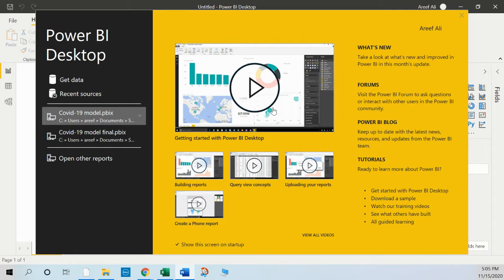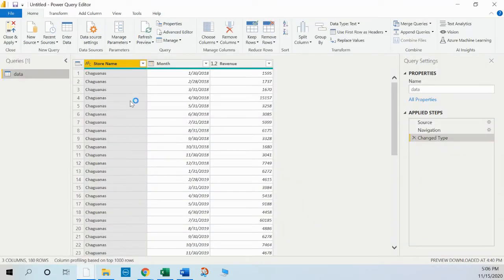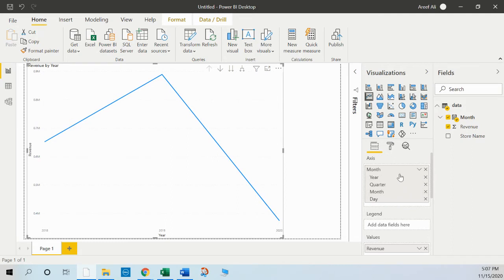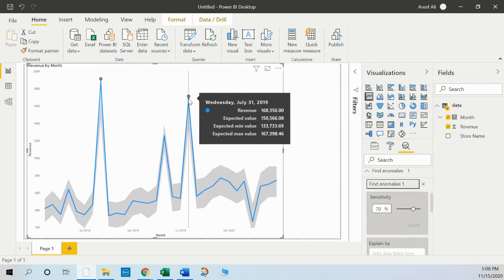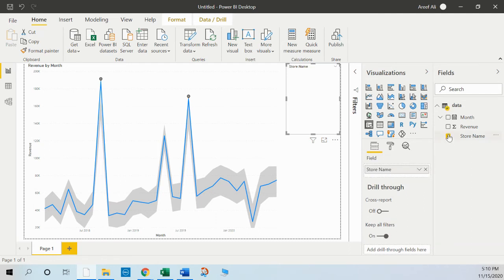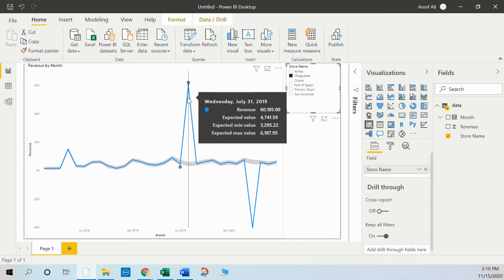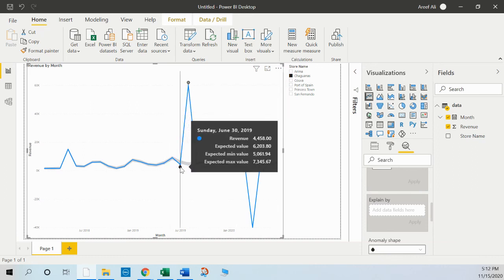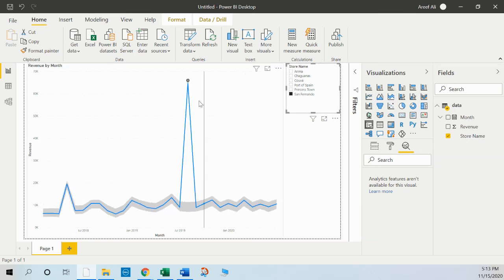Outlier Analysis 2.0 - Power BI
Power BI - Outlier detection